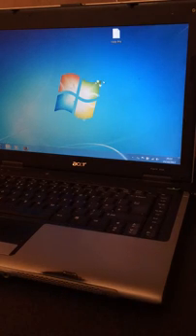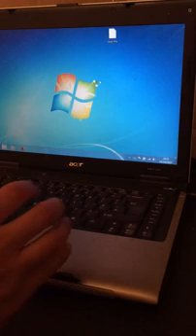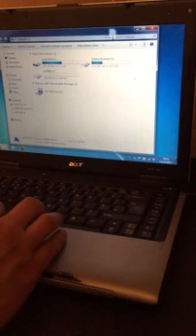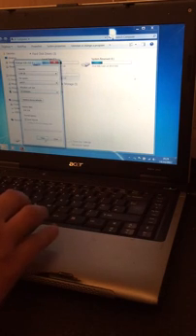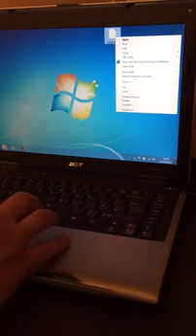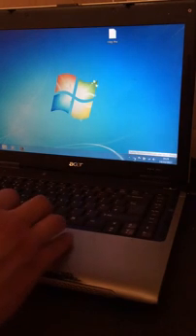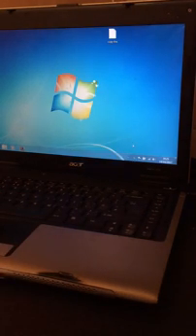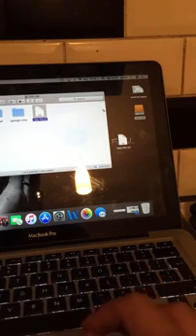Transfer/copy file from Windows to MacBook/iMac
A demo on how to transfer/copy a file, picture or movie etc from a windows laptop/pc to a MacBook or iMac.